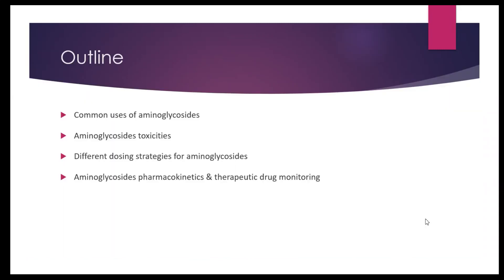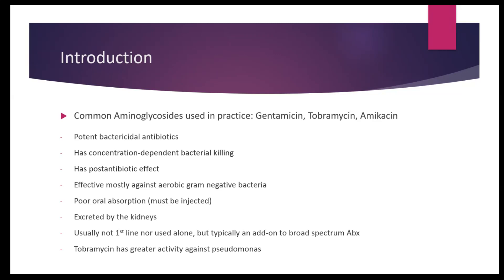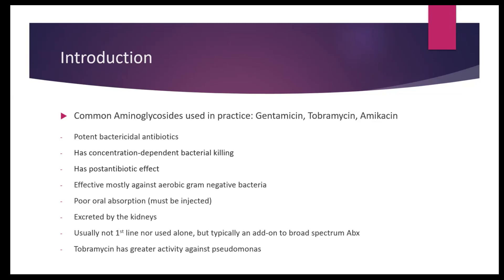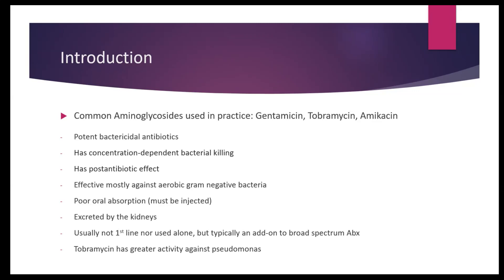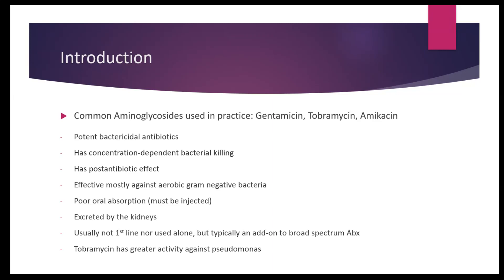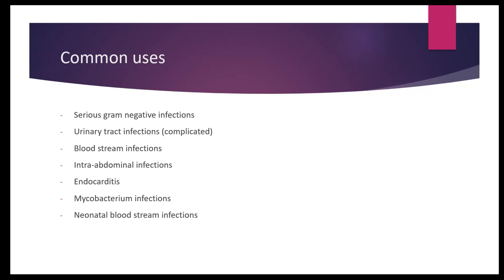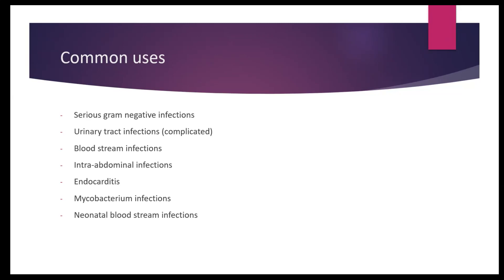How To Dose Aminoglycosides? Clinical Pharmacy Course | Aminoglycosides Pharmacokinetics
In this lecture, I'll teach you how to dose the dose aminoglycosides. As a clinical pharmacist on the ward, you may get consulted on the most appropriate dose of aminoglycosides such as gentamicin, tobramycin, and amikacin. Aminoglycosides are known for their nephrotoxicity and ototoxicity risks, and careful dosing and monitoring is crucial. Follow me to learn more about aminoglycosides pharmacokinetics and dosing strategies!

clinical pharmacy course
clinical pharmacy
clinical pharmacist
pharmacy course
clinical pharmacy in canada
clinical pharmacy in pharmacy practice
pharmacy course in canada
clinical pharmacy lecture
how to become clinical pharmacist in india
clinical pharmacist interview
clinical pharmacist role
clinical pharmacy practice
hospital pharmacy practice
hospital pharmacist
hospital pharmacist day in the life
hospital pharmacist interview
hospital pharmacy
Clinical pharmacy in the US
Drug information services